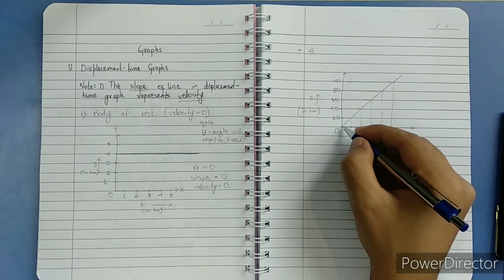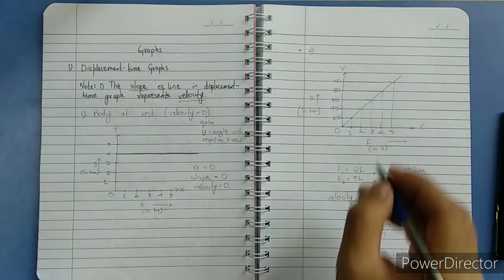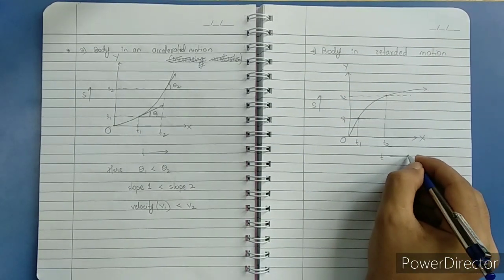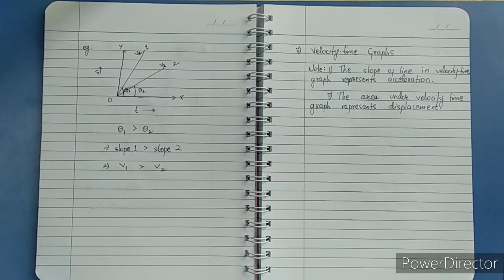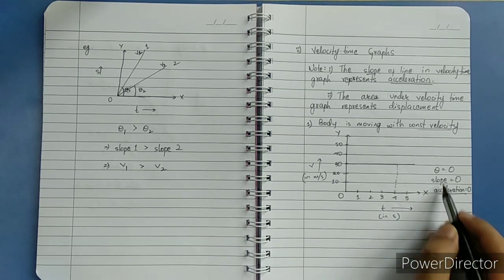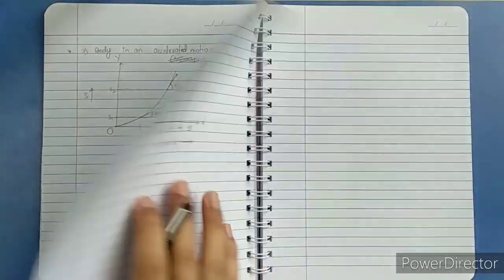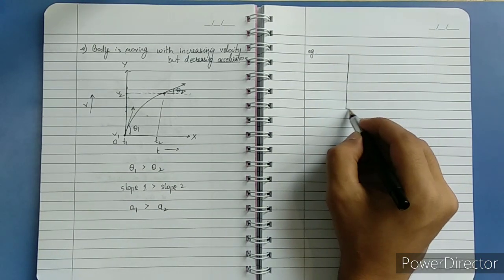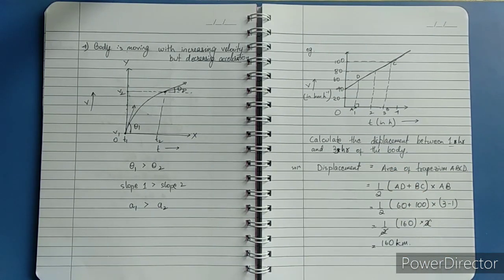Motion in One Dimension (3/5) | Class 9 | CBSE & ICSE